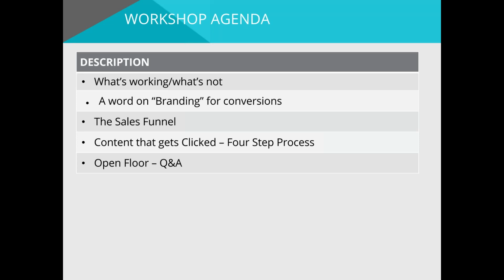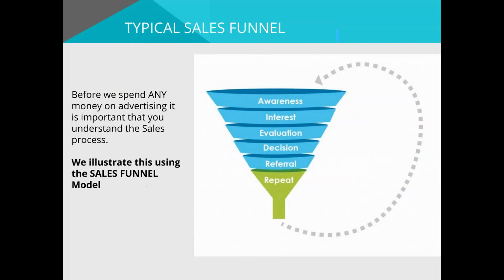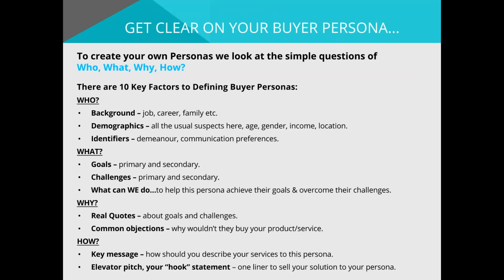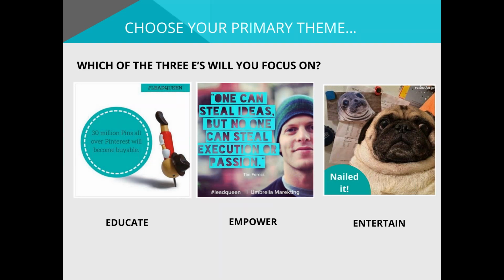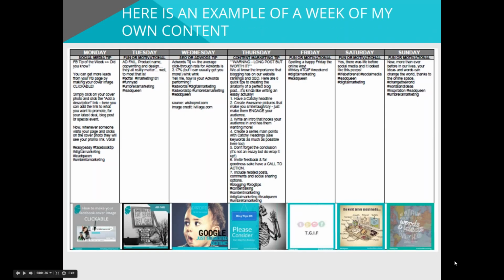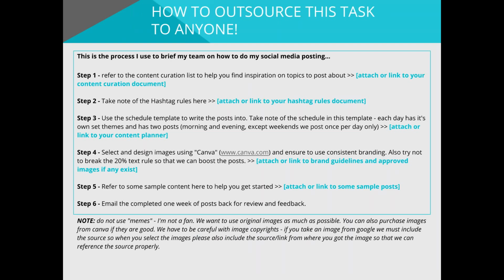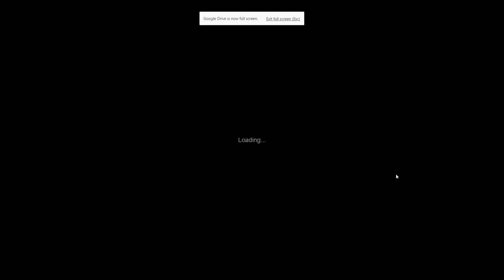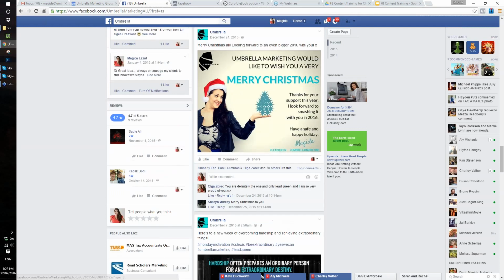4 Steps to Facebook Success - How to Create Content that Gets Clicked!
Watch the replay of this popular Facebook marketing training webinar from Magida Ezzat, Australia's Facebook Marketing Expert held on March 13th, 2016.

Our Mission for YOU is simple:
To give you back your precious time and aggressively grow your Tribe…So you can focus on being in your genius, creating game-changing products we’d want to use ourselves.

We help software & mobile app companies who are stuck not getting enough users or paying subscribers to at least DOUBLE their conversions fast.

We help them automate their lead generation, package their products better and build a tribe of loyal raving fans so that make more money more meaning and get back to doing what they love - coding cool sh*t!